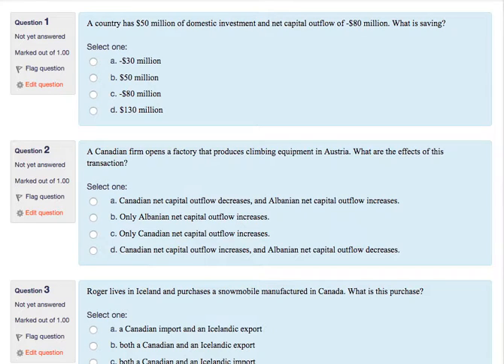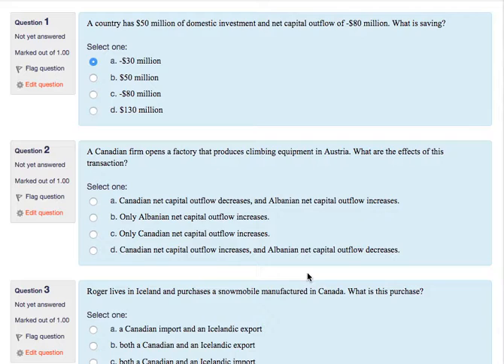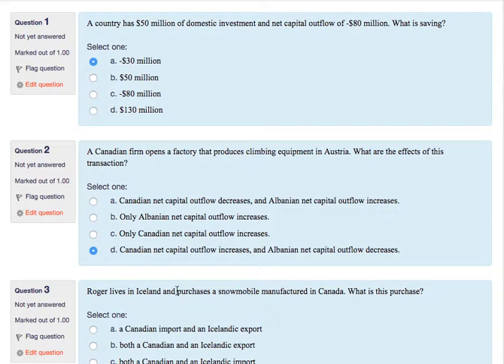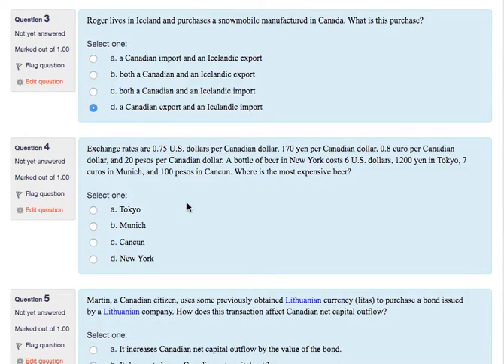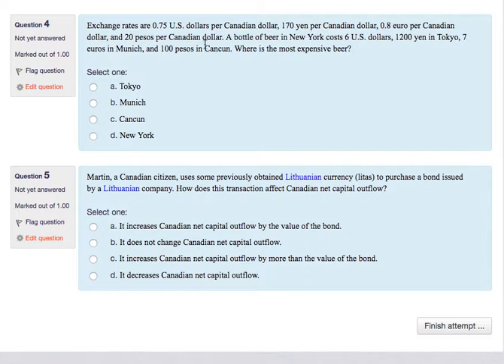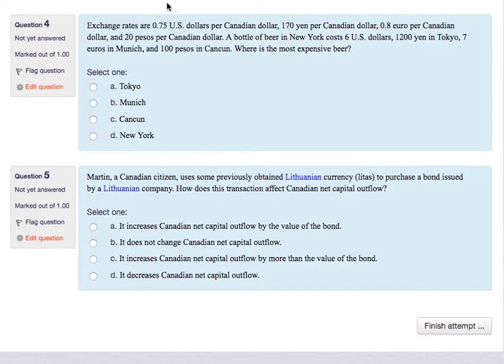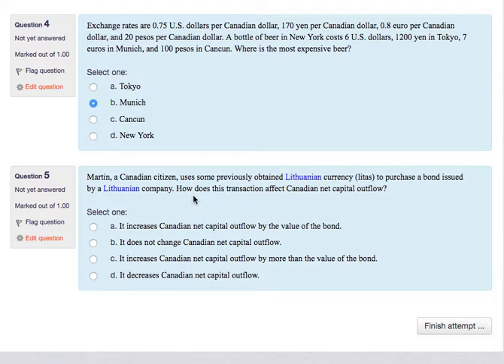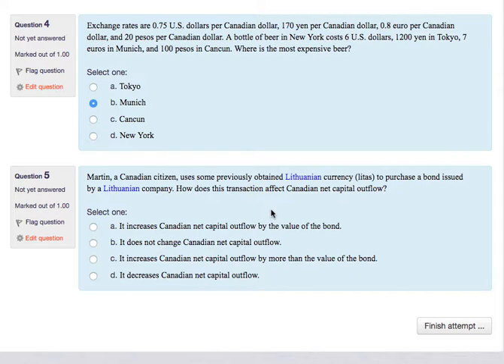103 Practice Q12